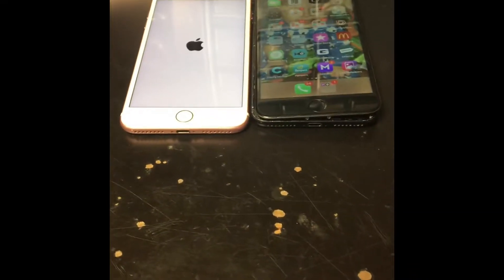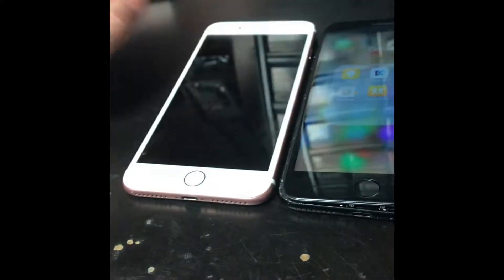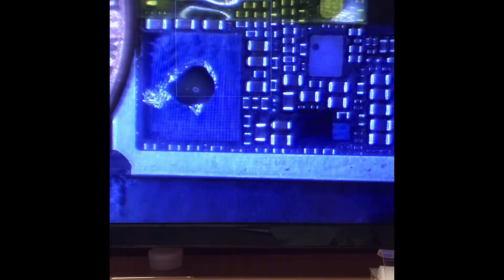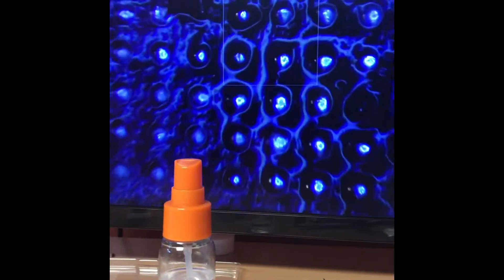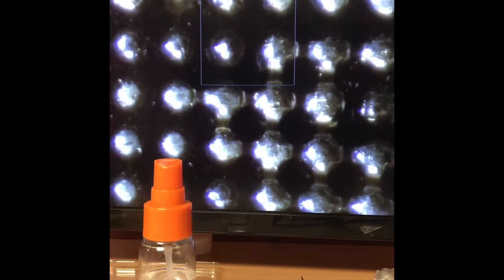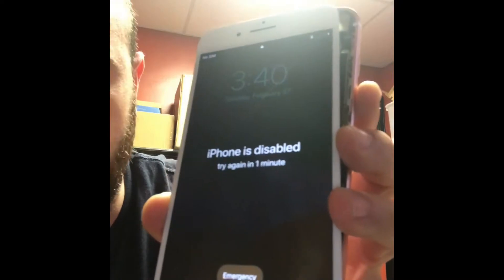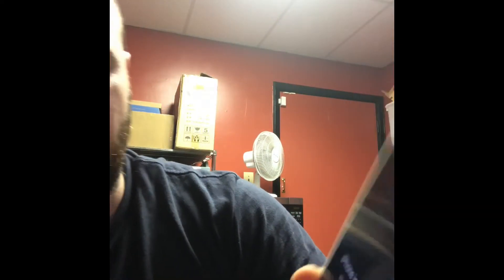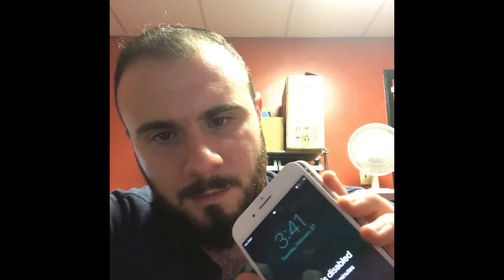iPhone 7plus no sound &boot loop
I took the Audio chip and I did the Jumper.